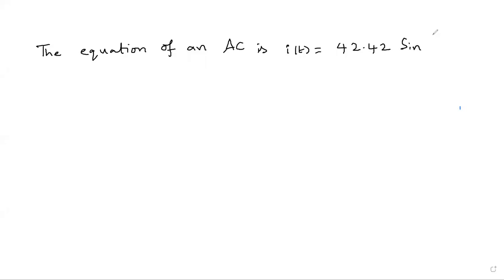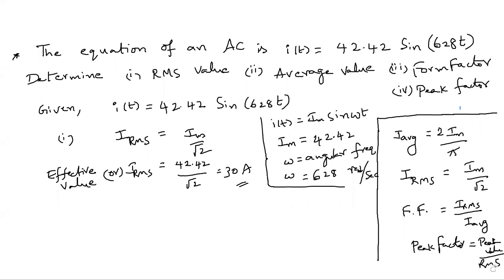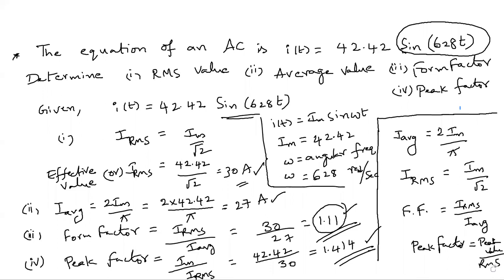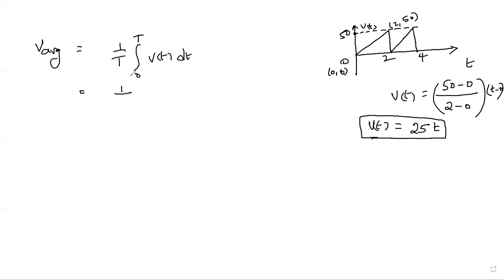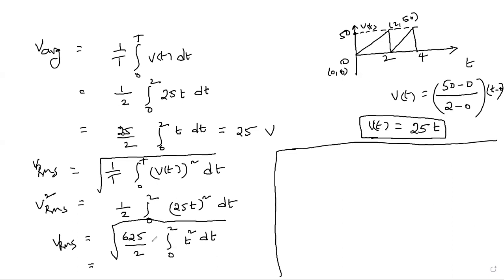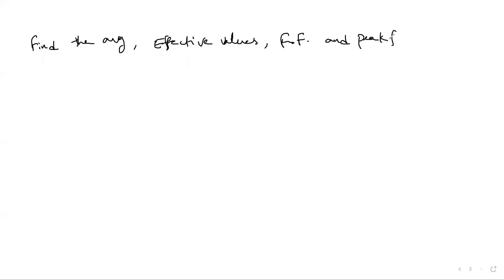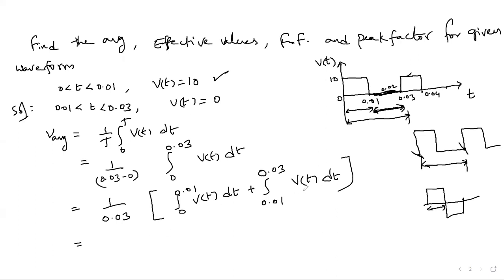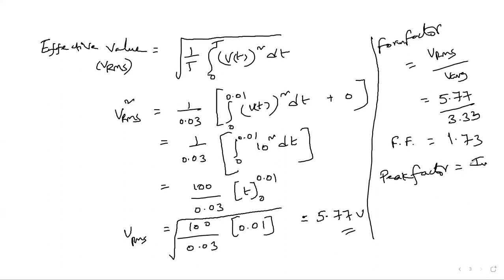Problems on AC circuits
For all Engineering Branches
BEEE, FECA, FEE, BEE Subjects
CSE, ECE,EEE,MECH, DATA SCIENCE, CYBERSECURITY, IOT, AI&ML